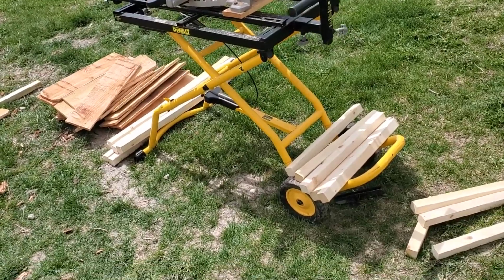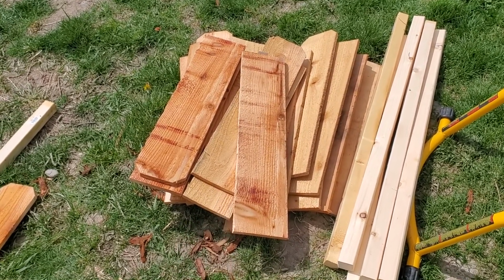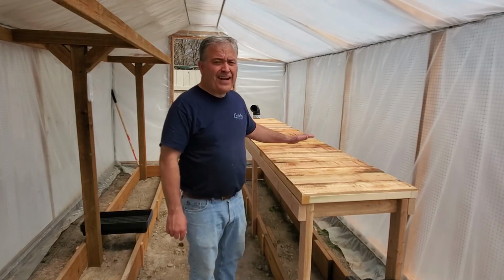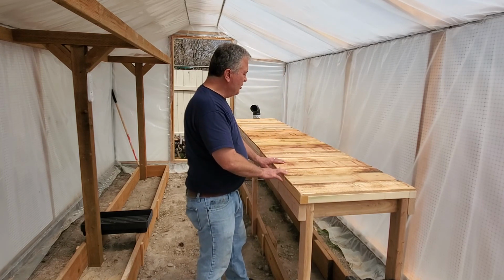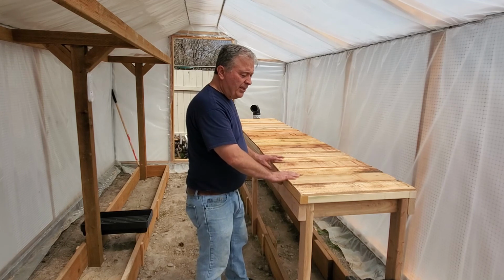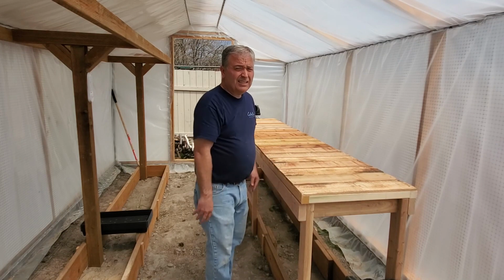Building A Seedling Table In My Geothermal Greenhouse Part 2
I need to get my seedlings started so I built this table in my greenhouse. I think it will work perfectly using minimal space.

Texas Ready Garden Seed Bank
Grow For It Garden Seed Bank

16 16 16 Fertilizer
Epsom Salt